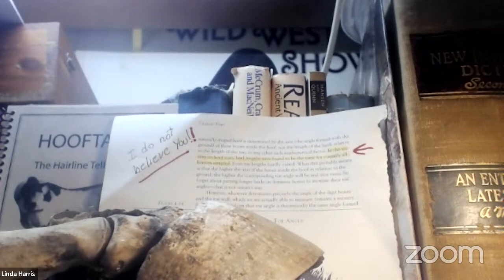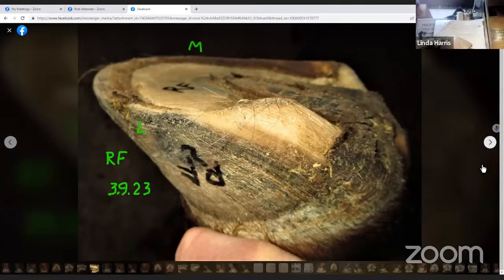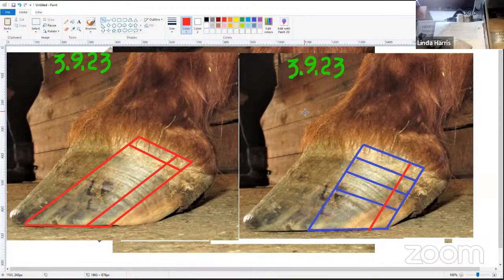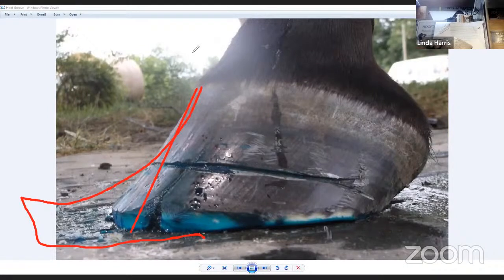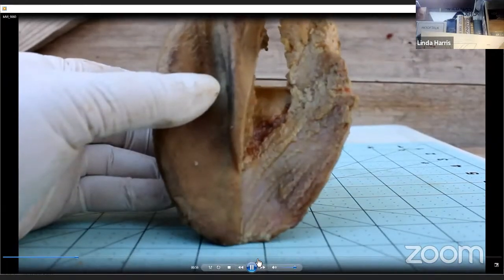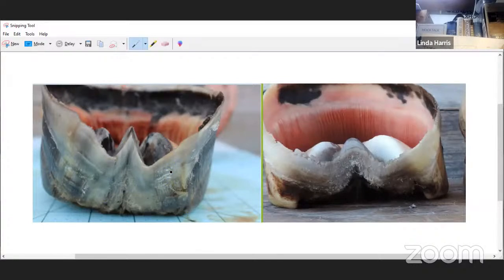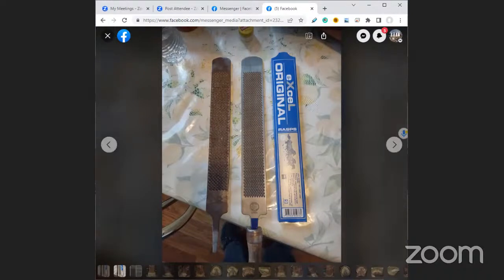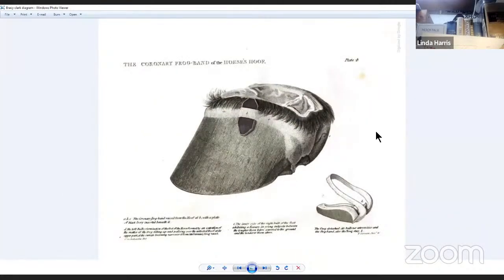The Anatomically Correct Trim Hoof Research Course and Cooperative